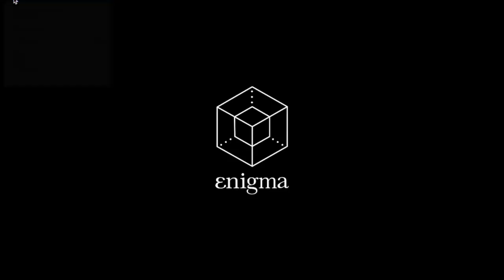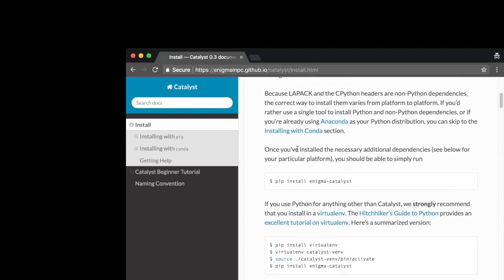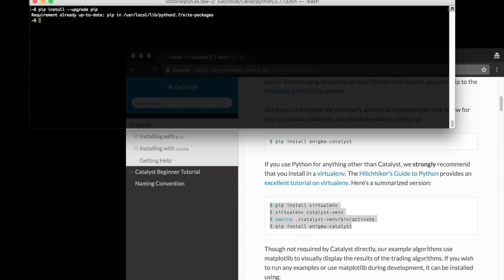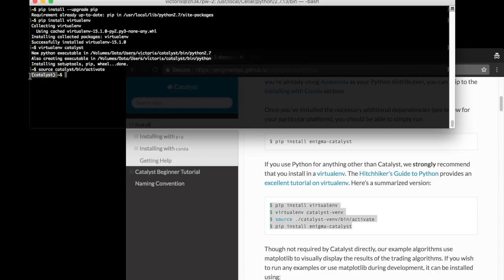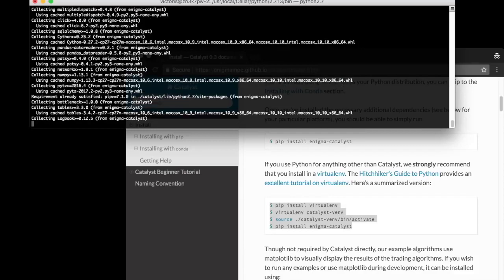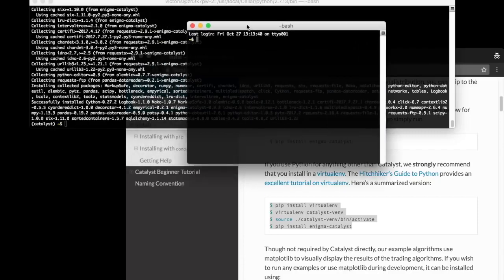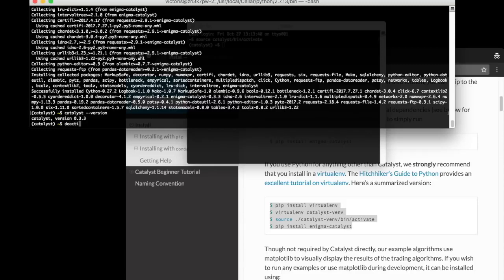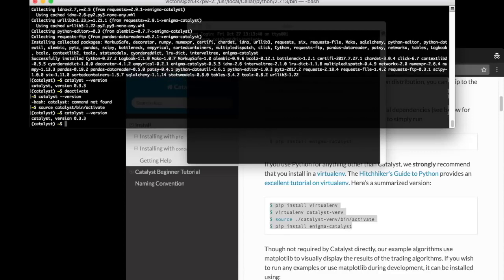Catalyst - MacOS Install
Welcome to Enigma | Catalyst - our platform for data-driven crypto investment and trading, currently in alpha.

This short video covers how to install Catalyst on MacOS, following the instructions found

Please leave feedback in the comments below!